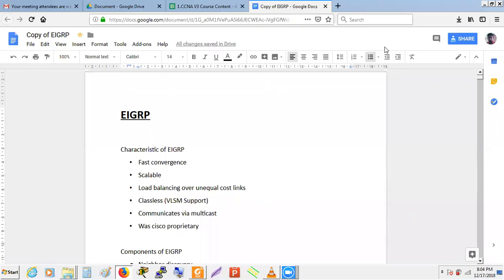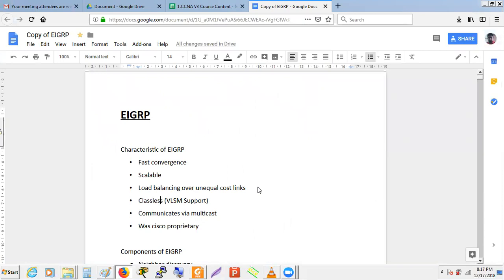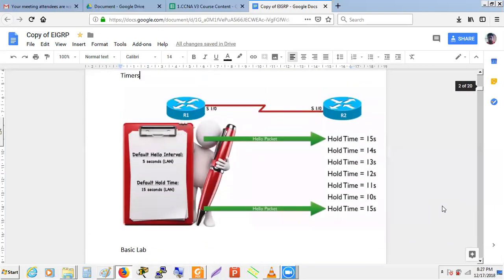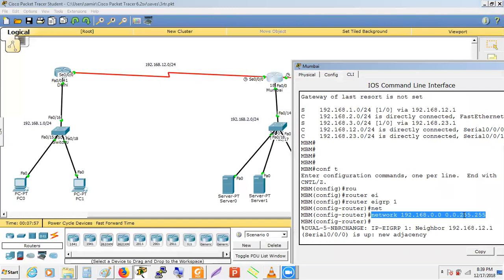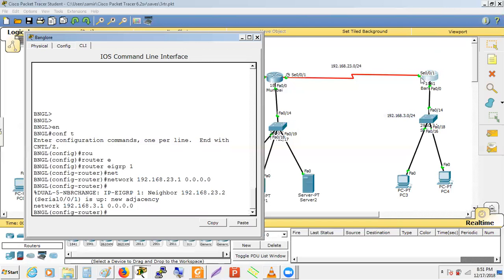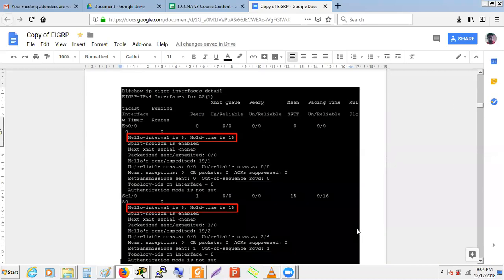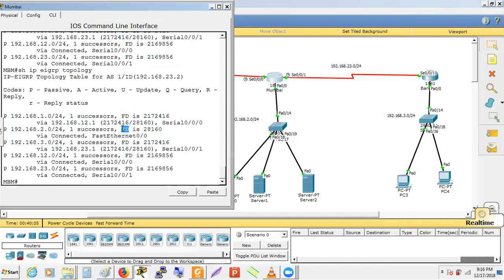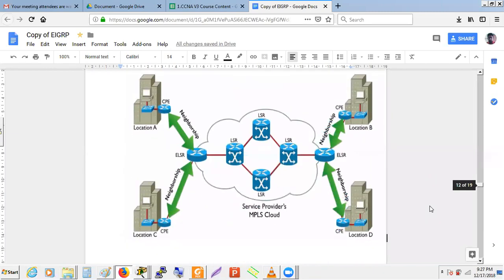13 EIGRP 171218